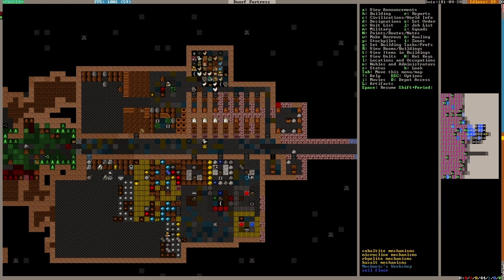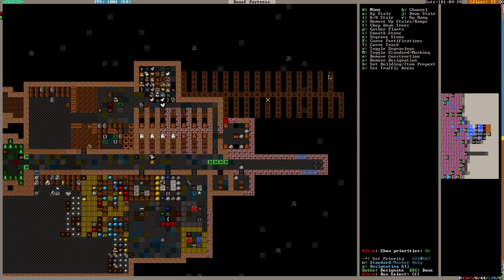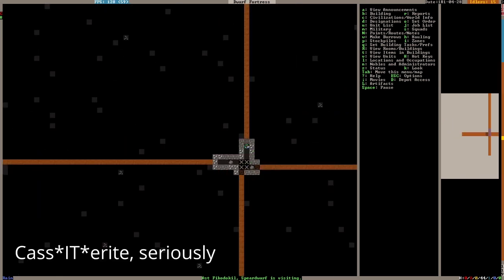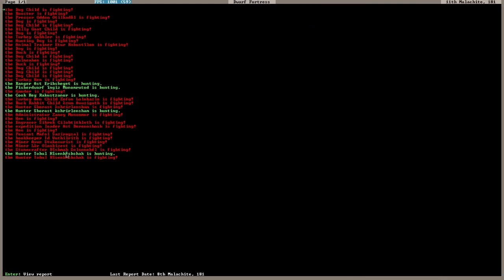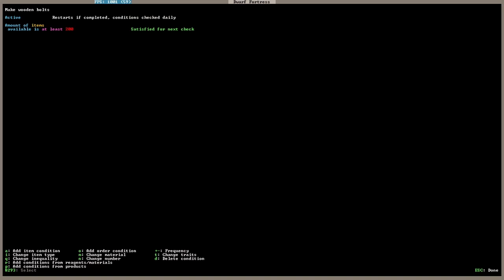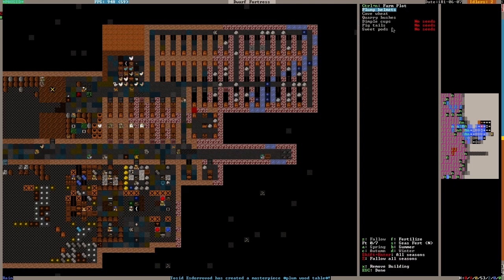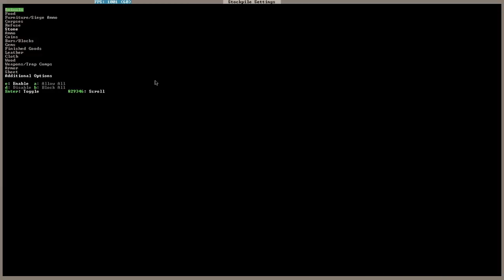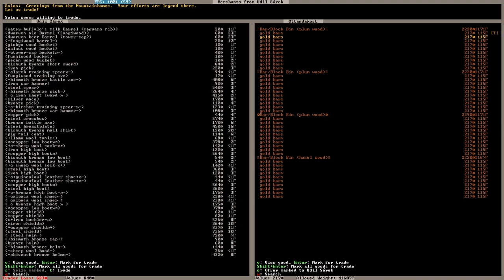Dwarf Fortress Ep. 4: Dreaming of tin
Welcome to Mindfloors in the fourth session of Trying to get competent at: Dwarf Fortress. In this episode the fort gets more beds, more copper is mined, no tin is mined, some Monster Slayers arrive and we trade our gold!